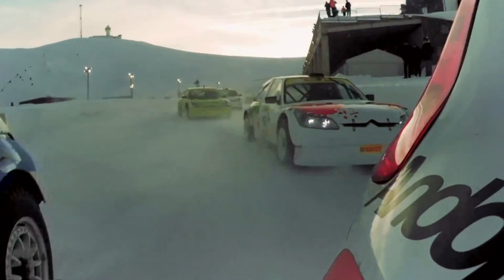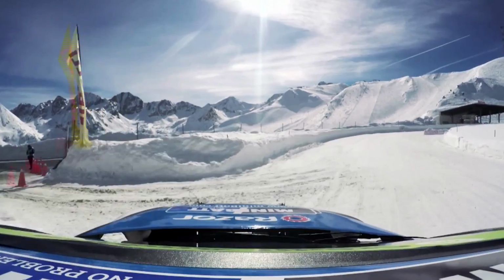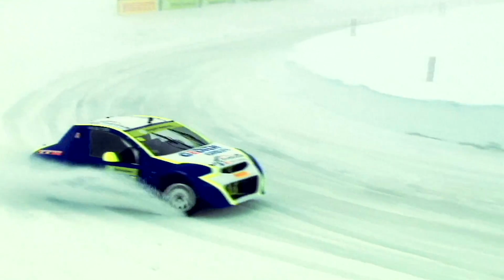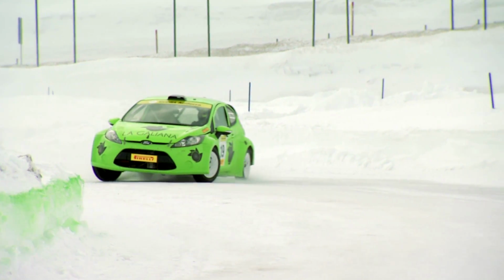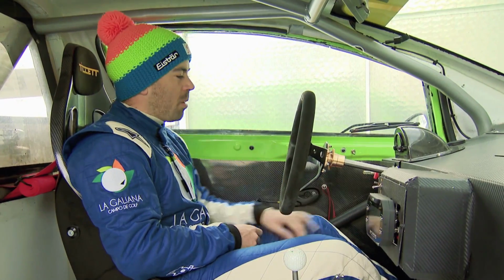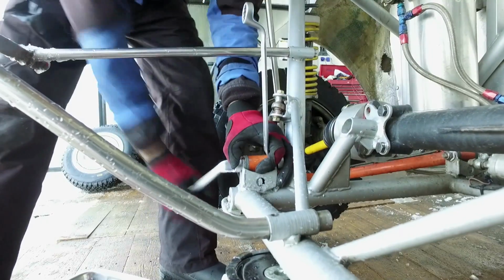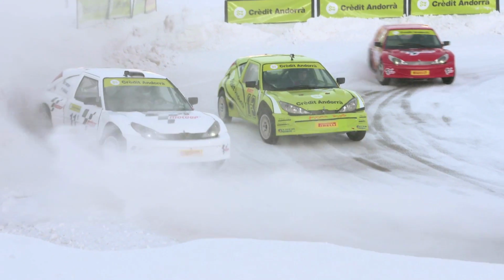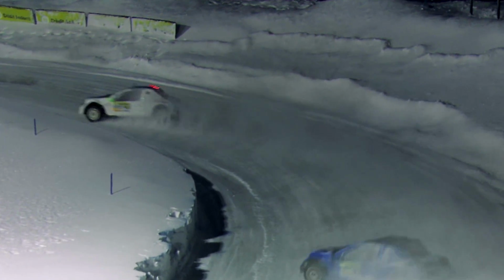Guide to G Series Ice Racing 2017 | Gillette World Sport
The G Series is a unique ice racing event, held in Andorra at 2400 metres on the Circuit D'andorra; Europe's highest race track. The races always take place on the same circuit, but the constantly changing conditions mean no 2 races are ever the same. World Sport caught up with drivers Carlos Ezpeleta and Nil Solans, and G Series event manager Jordi Pons, for a pro guide to the 2017 season and equipment.